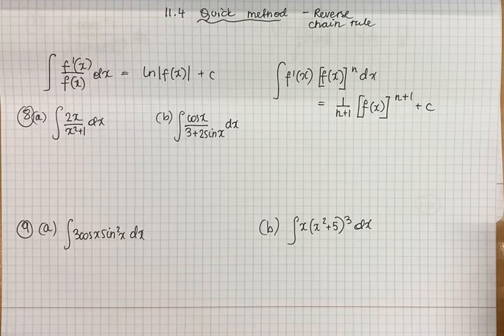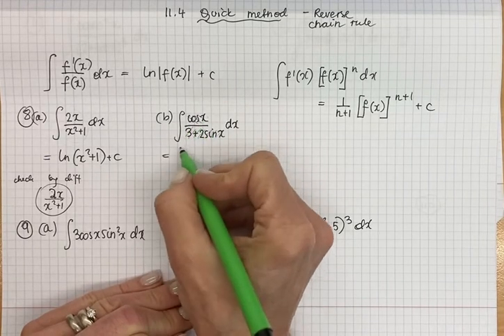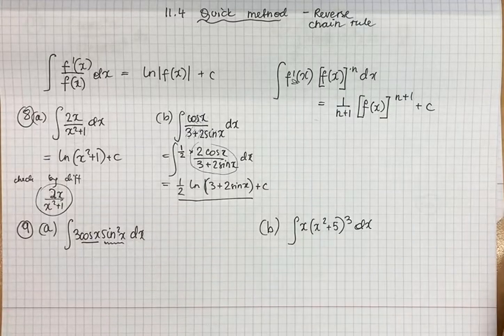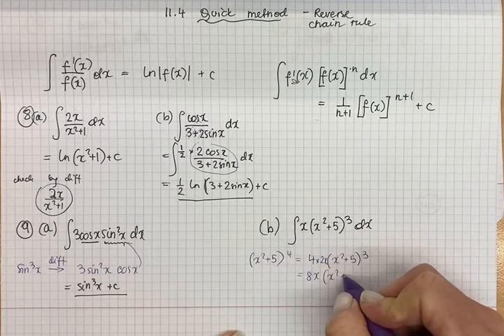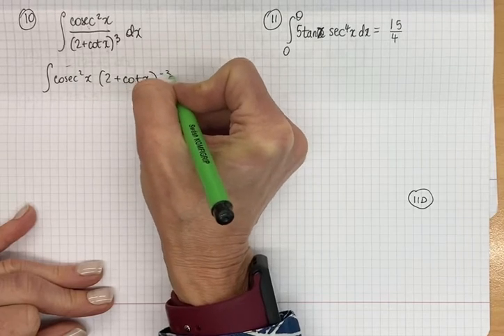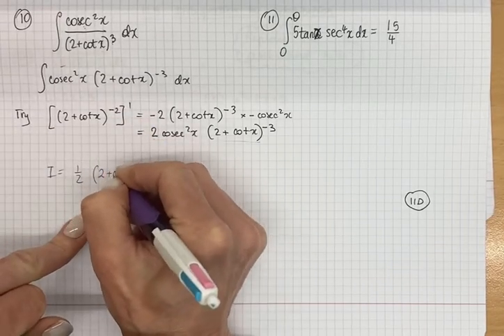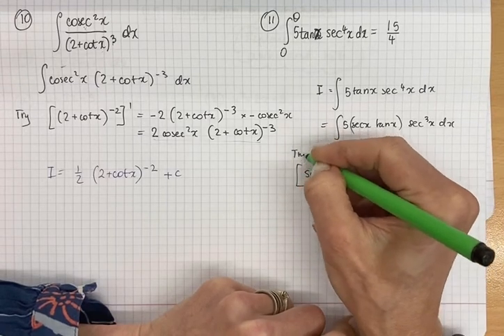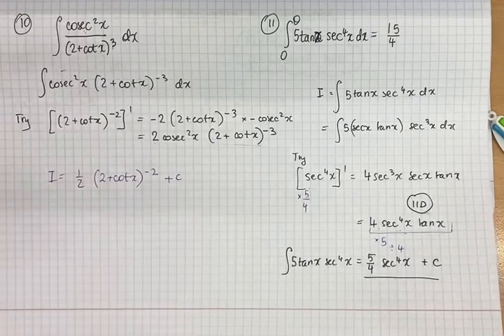Y2 Pure 11D (Reverse Chain Rule- Recognition)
Recognise what has been differentiated - differentiate and adjust the coefficient